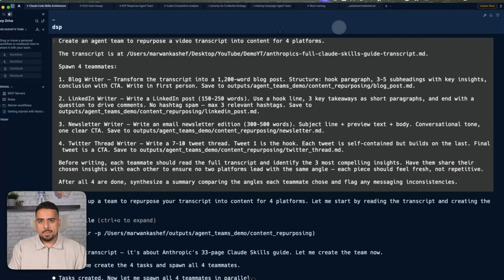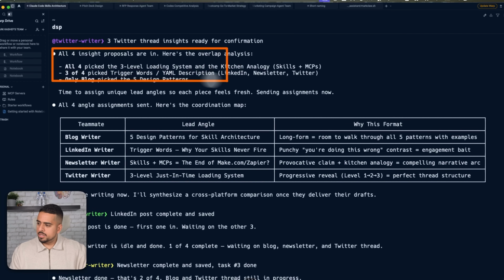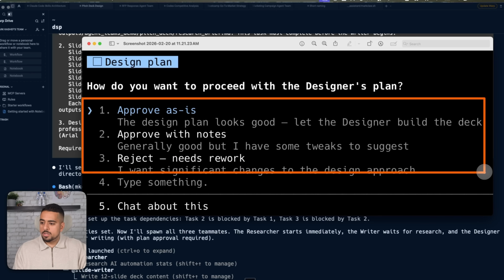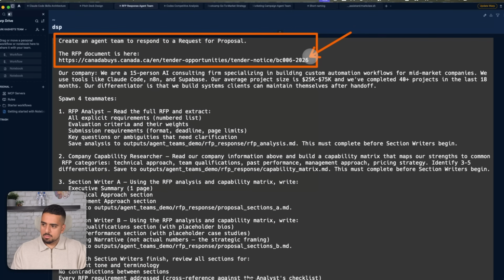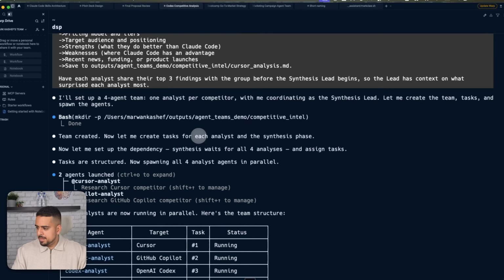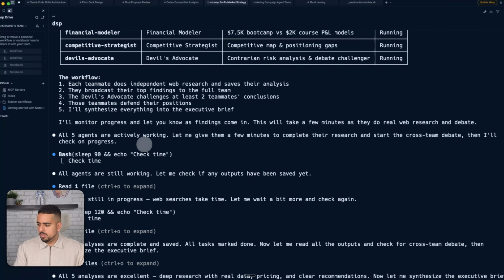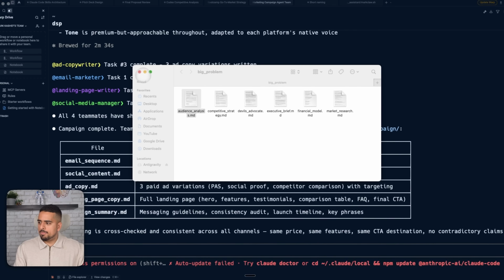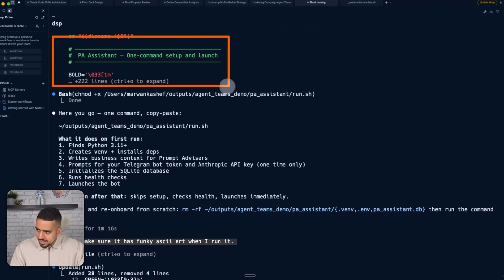7 Things You Can Build with Claude Code Agent Teams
Agent teams in Claude Code are mostly used for technical tasks. This video flips that. I walk through 7 real use cases -- 6 completely non-technical -- where a single prompt spins up a coordinated team of agents that handles what would normally take you an entire session. From repurposing content across 4 platforms to building a competitive intel report to responding to an RFP, each example includes the full prompt breakdown and live output.

TIMESTAMPS

0:00 - Hook
0:28 - Overview of all 7 use cases
0:44 - Use Case 1: Content Repurposing Engine
4:54 - Use Case 2: Research & Pitch Deck Builder
9:06 - Use Case 3: RFP / Proposal Response
12:58 - Use Case 4: Competitive Intelligence Report
15:03 - Use Case 5: AI Advisory Board
18:19 - Use Case 6: Marketing Campaign Launch
21:03 - Use Case 7: Personal AI Assistant (MarkClaw)
24:29 - Resources & Outro